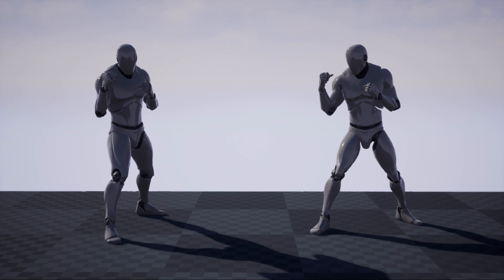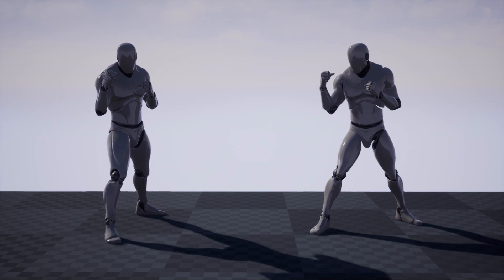Fighter 1 (Unarmed)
This is the first installment of the Fighter Series. Root Motions was activated for this pack which is why they all seem to be inplace. Check the description on the marketplace to see exact numbers of in-place and root motions animations!